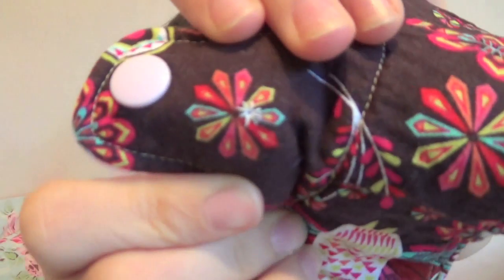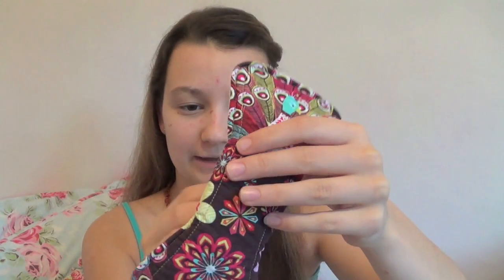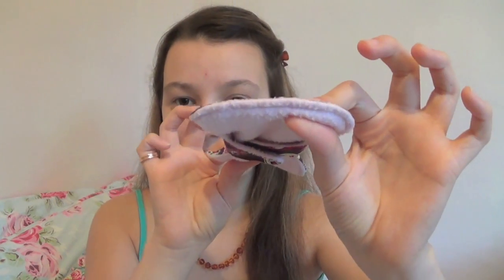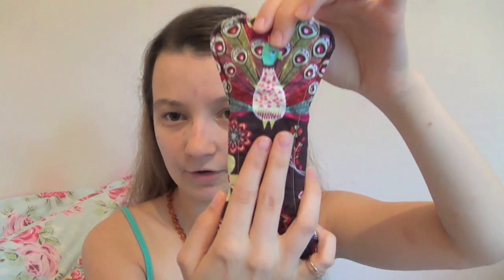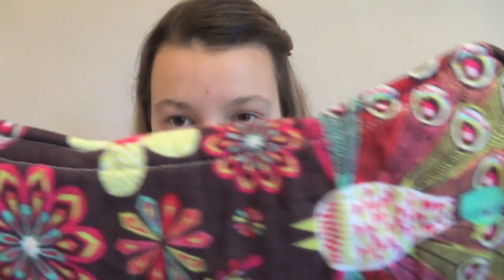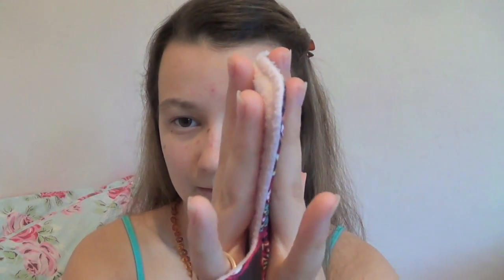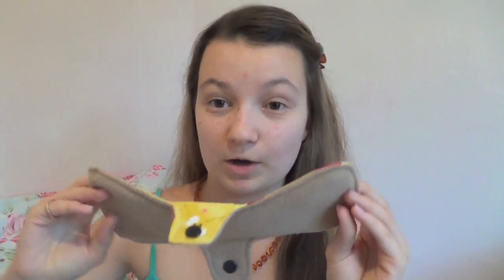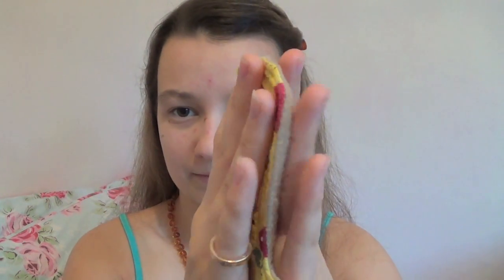Two Peas Creations Review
Two Peas Creations on etsy